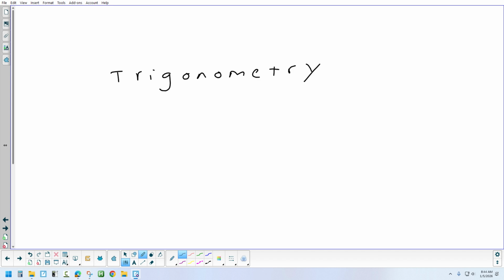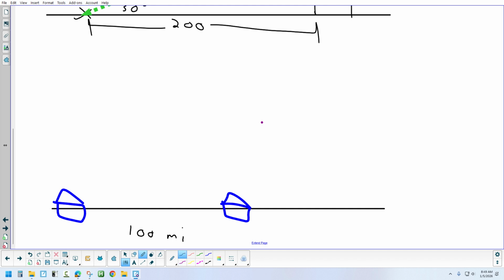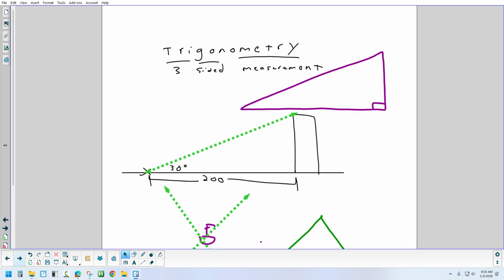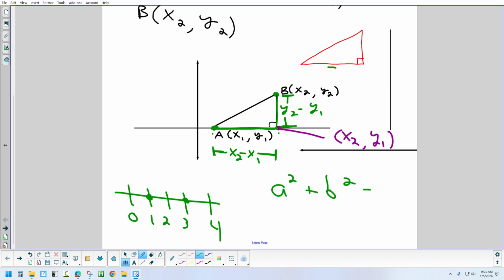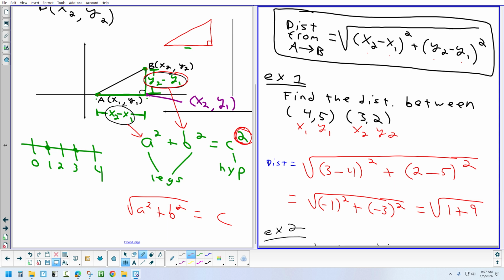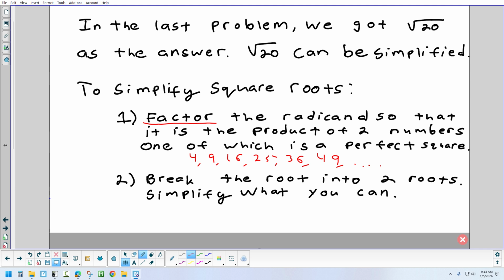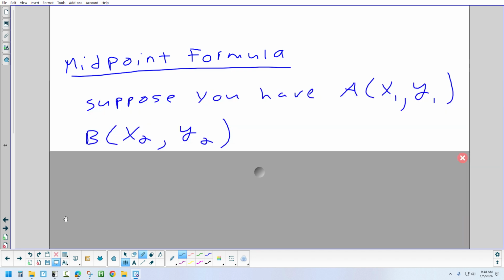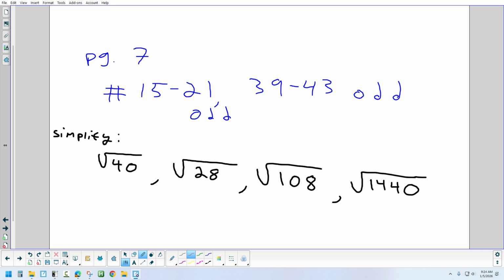1.1 Distance & Midpoint Formulas 1-5-26